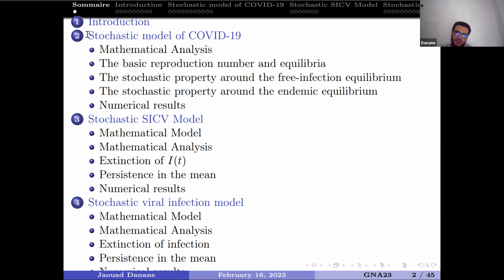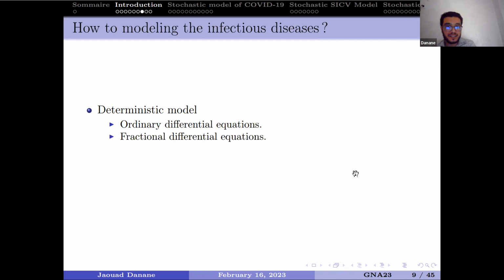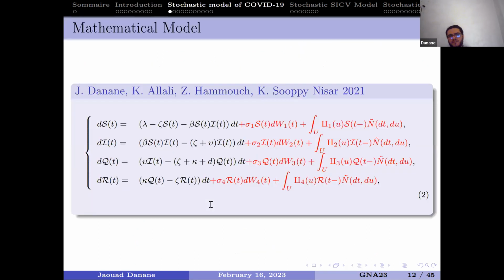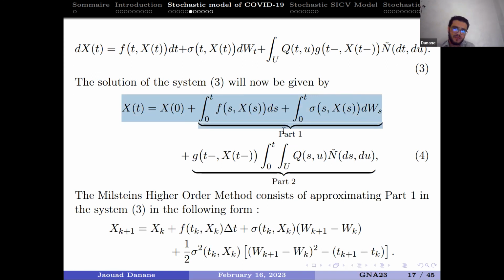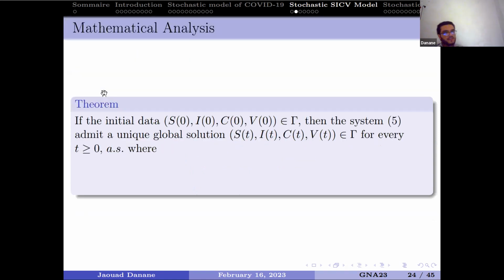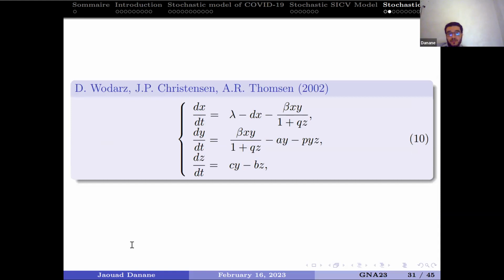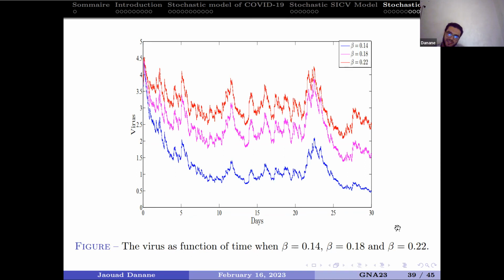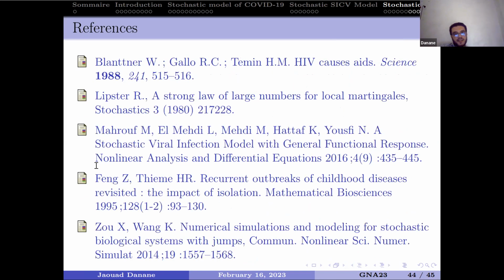Mathematical and Numerical Analysis of Stochastic Epidemiological Models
Jaouad Danane ( University Hassan First of settat, Berrechid, Morocco )

We propose and study a various mathematical epidemiological model by both the Brownian motion processes and the jump L ́evy noise. The L ́evy noise perturbations are usually ignored by the existing works on mathematical modeling in epidemiology, but their incorporation into the epidemic model is worth considering because of the presence of strong fluctuations in the dynamics, which often leads to the emergence of a number of discontinuities in the processes under investigation. We begin our study in this article by presenting our model and by clearly justifying its used form, namely the component related to the L ́evy noise. The existence and uniqueness of a global positive solution is established. Also, under some assumptions, we show the extinction and the persistence of the infection. Finally, we introduce some numerical method in order to give some numerical simulations based upon our results.